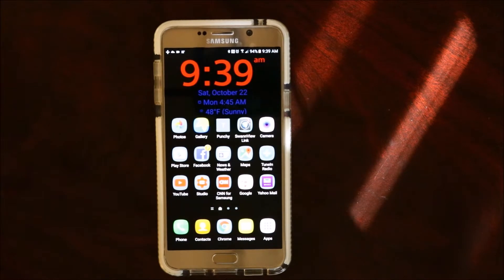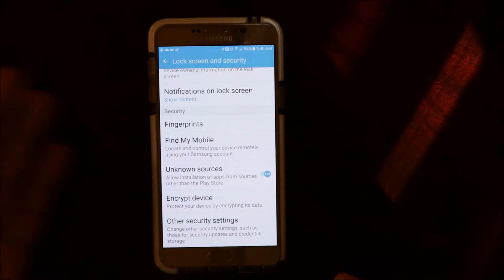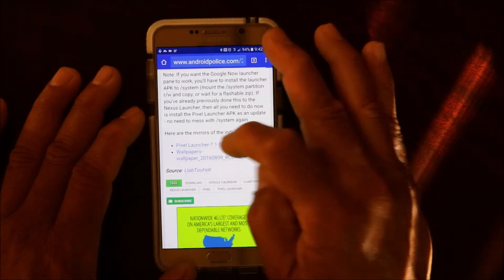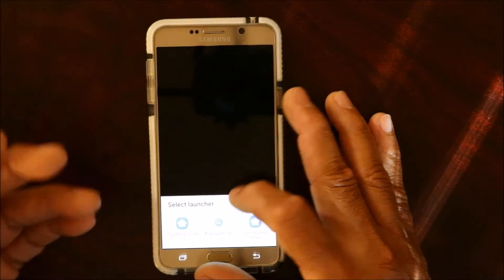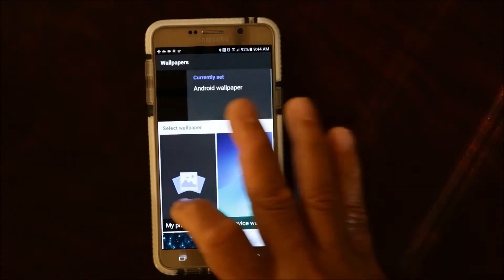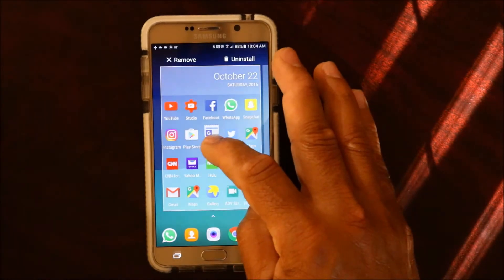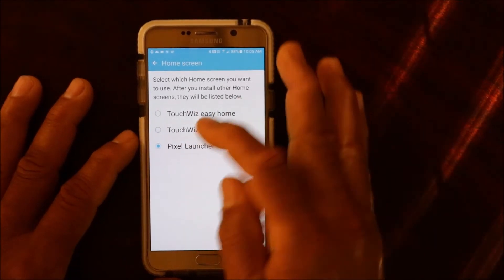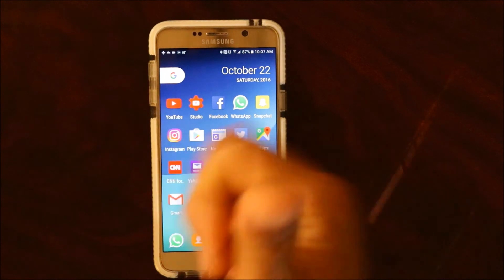INSTALL NEW PIXEL LAUNCHER ON YOUR DEVICE